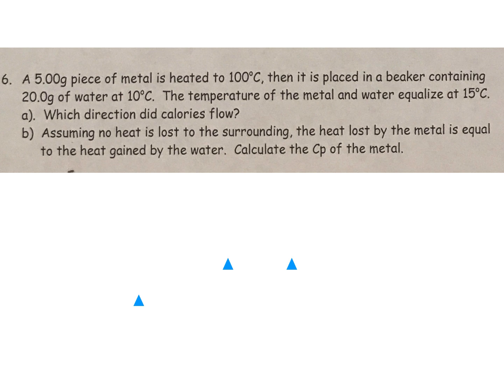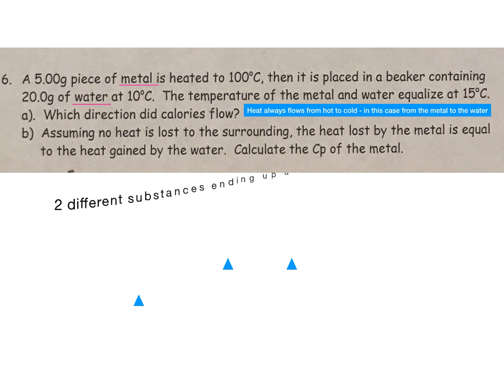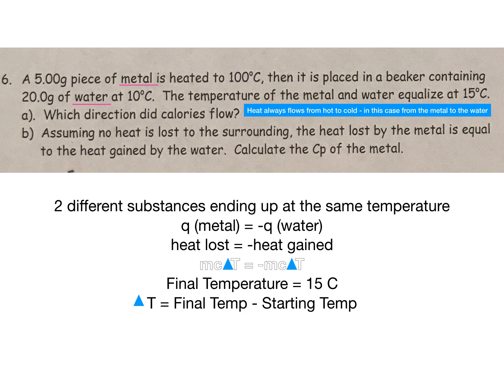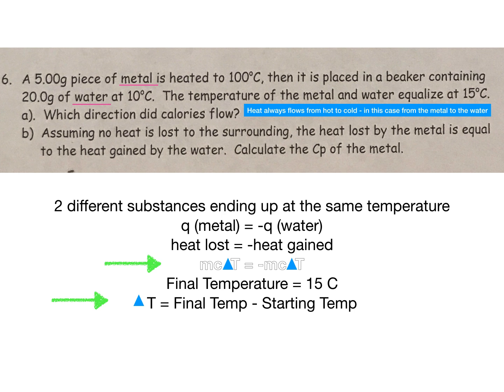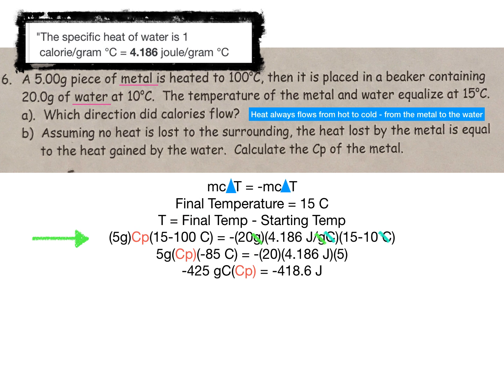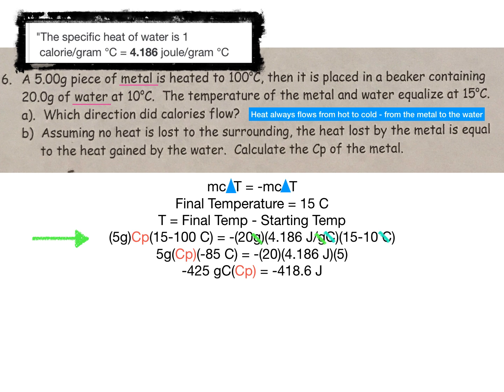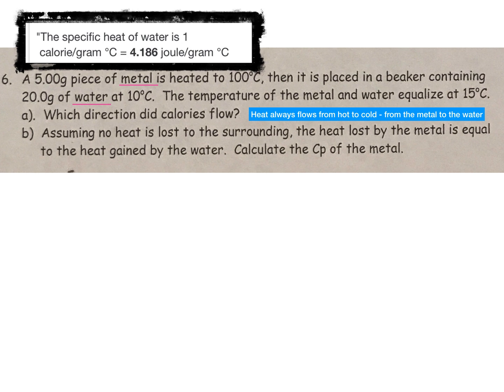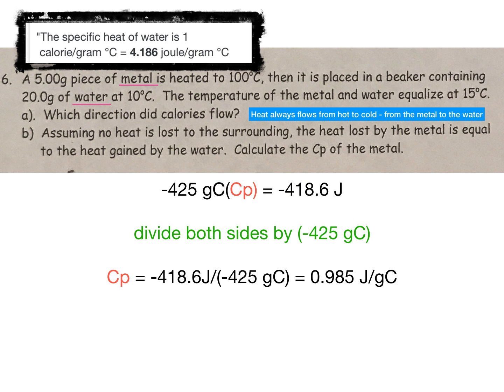Calorimetry equilibrium of 2 substances Cp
Chemistry calorimetry equation, 2 substances (metal and water) coming into equilibrium temperature, heat capacity, specific heat